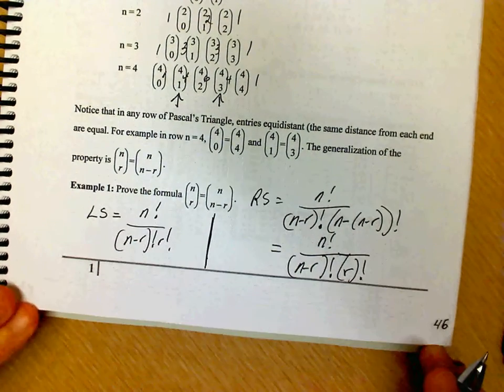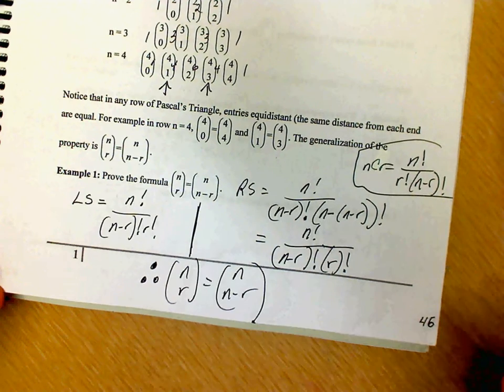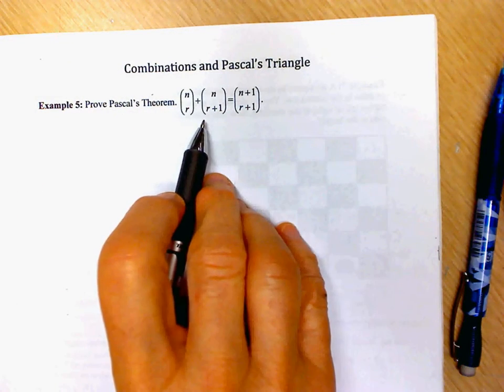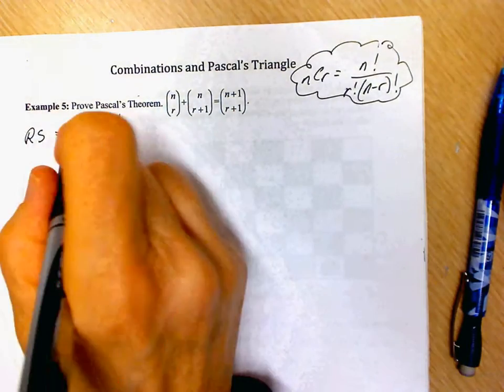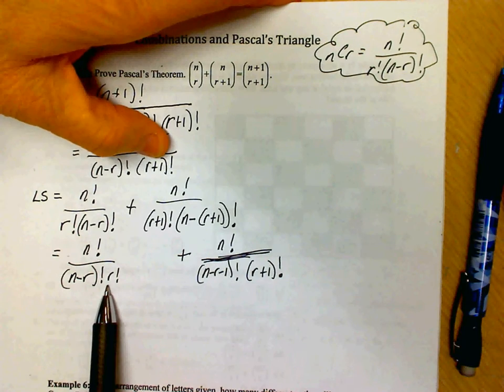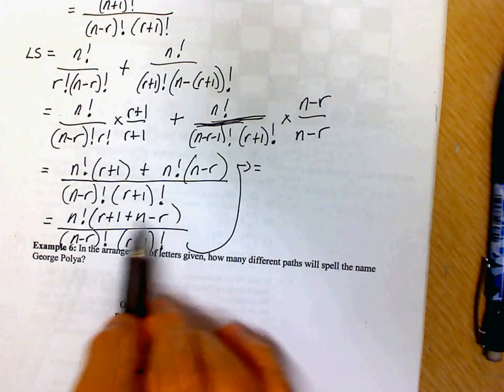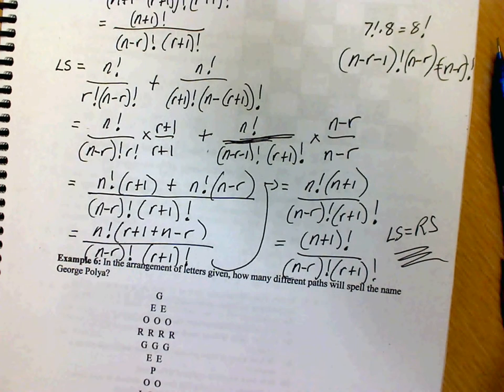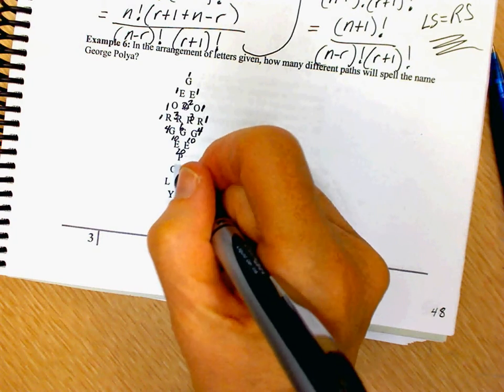Gr 12 L Pascal's Triangle